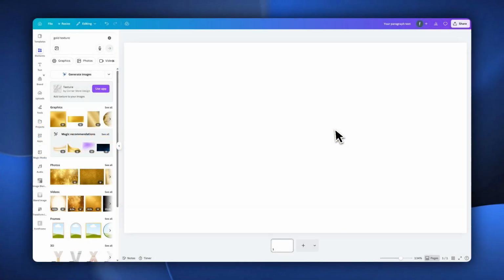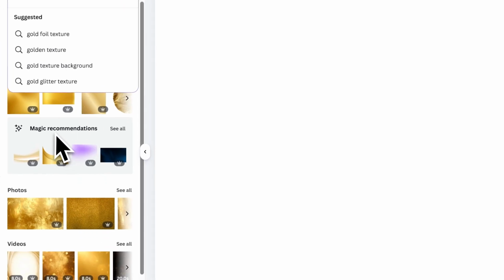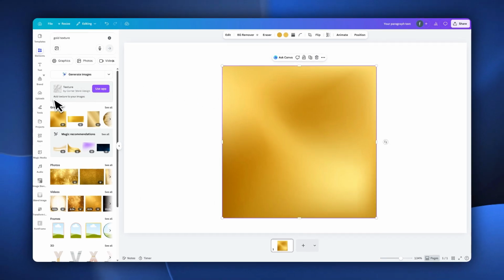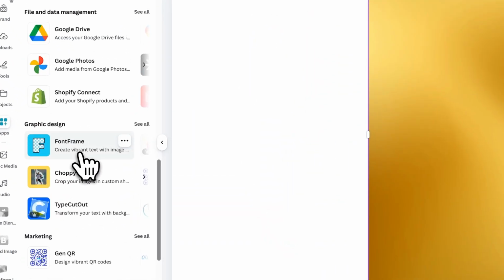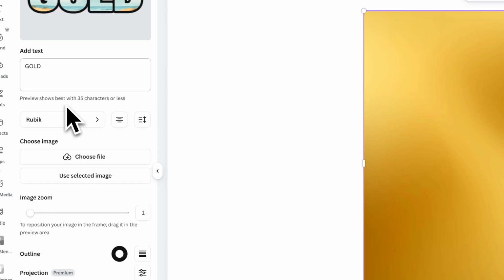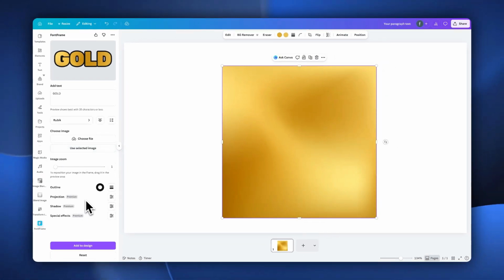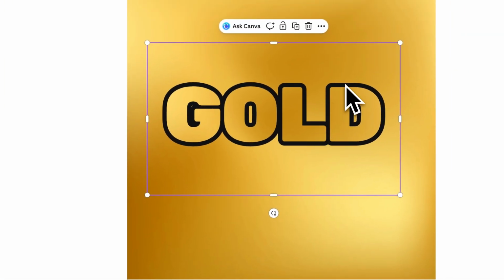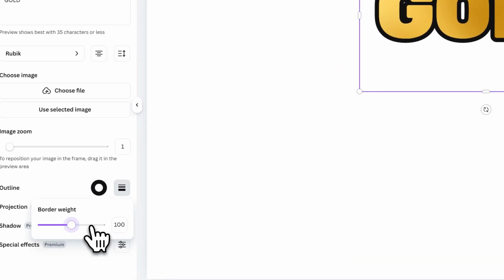How to Get Gold Font in Canva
Want to create gold text in Canva? In this quick tutorial, learn how to get a gold font effect in Canva using simple tools and text effects. Perfect for thumbnails, logos, invitations, and social media designs.